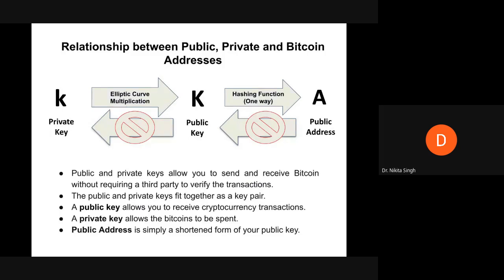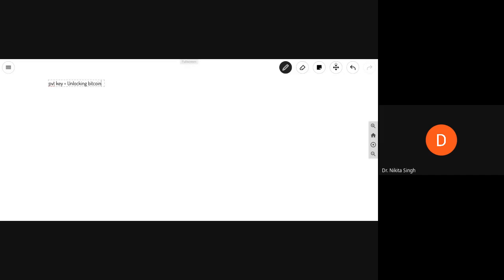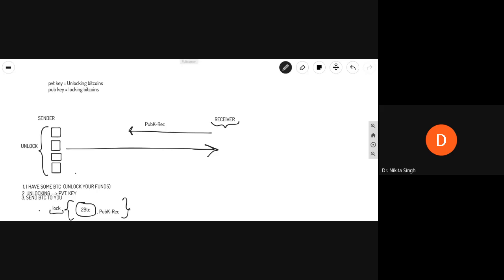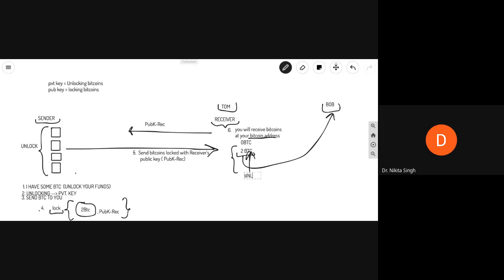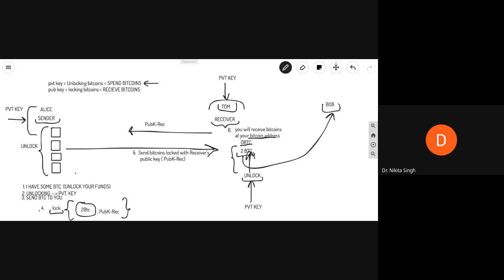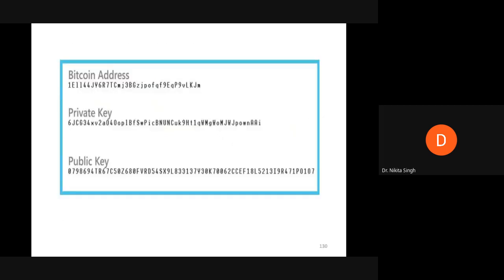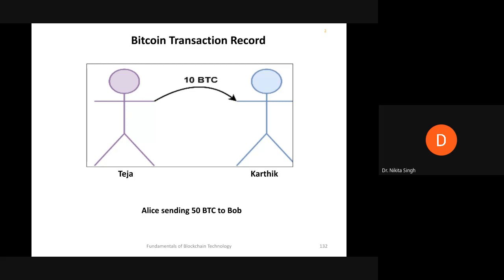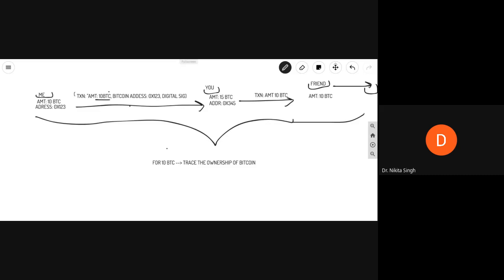Lecture 15: Bitcoin Unlocking and Unlocking